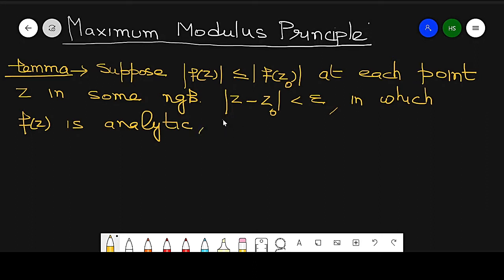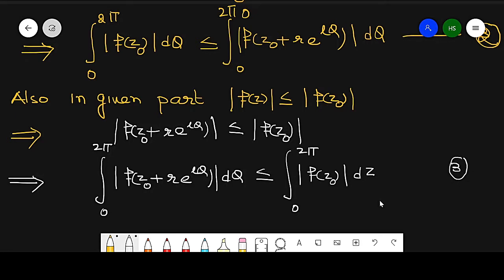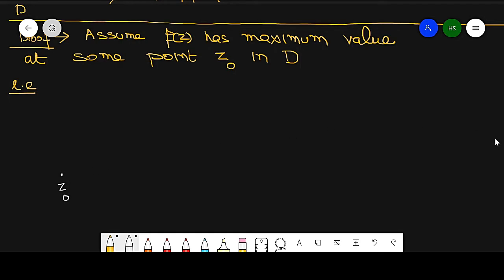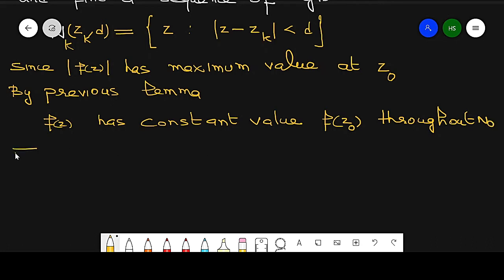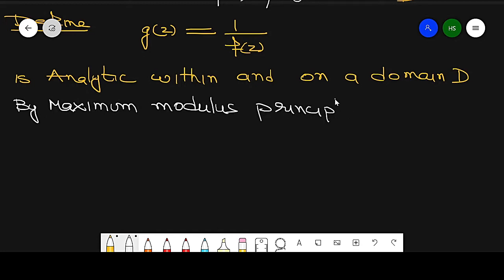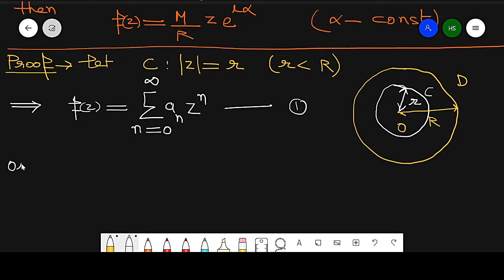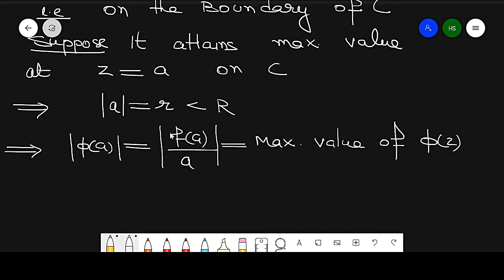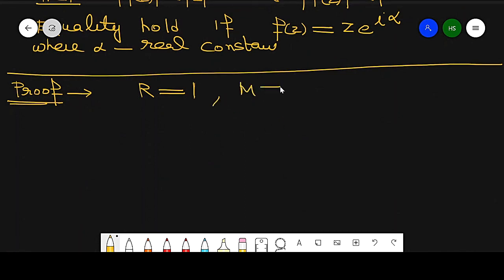Complex Analysis Lec.-22